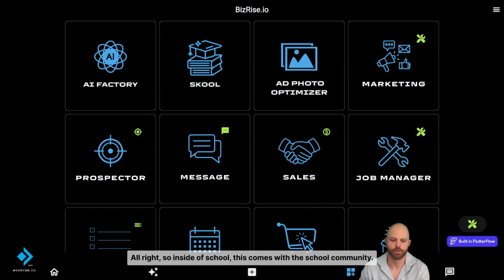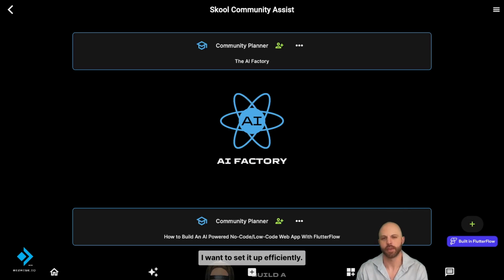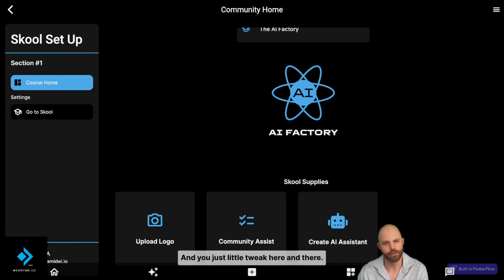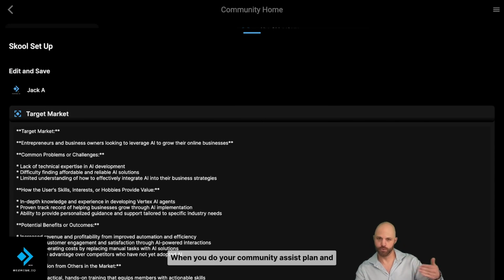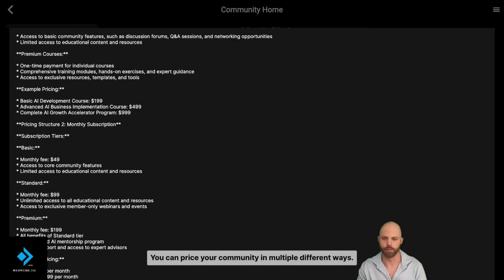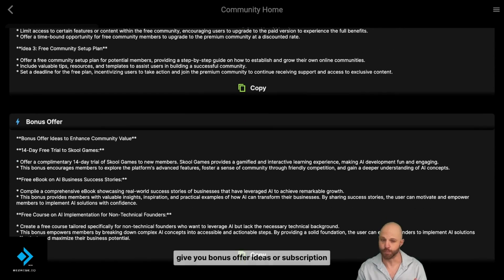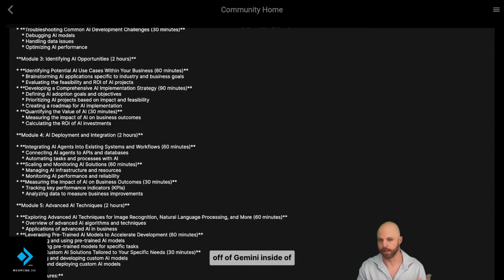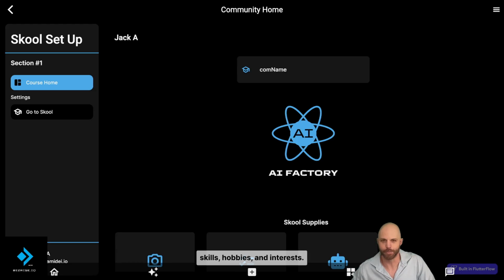BizRise.io Pro | Skool Community Set Up Plan To Use (BizRise.io Dashboard)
Discover how to create a thriving Skool Community with BizRise.io's easy-to-follow setup process. If you want to start a Skool Community based on your skills hobbies and interests, with this AI Powered Optimization you'll get:

Target Market
Niche
Problems to turn into Opportunities
What's Working and How to Improve on it
Value Adds
Free Offer Ideas
Pricing Ideas
How To Create A Sense Of Urgency
Bonus Offer Ideas
A Course Description
A Course Outline

Ready to get started? Watch this video and start building your community today!